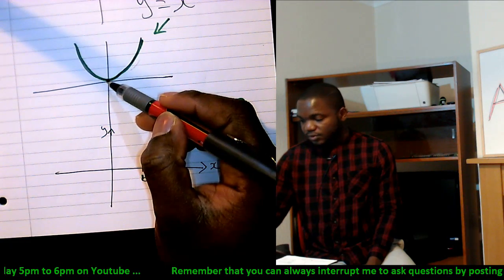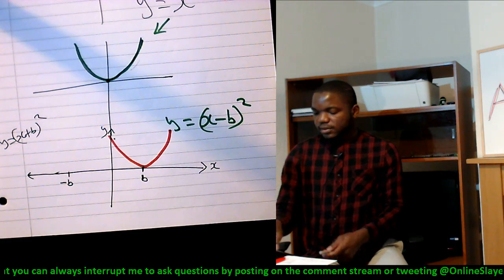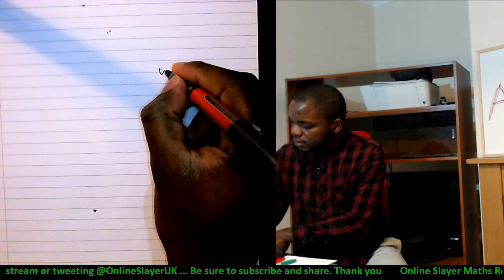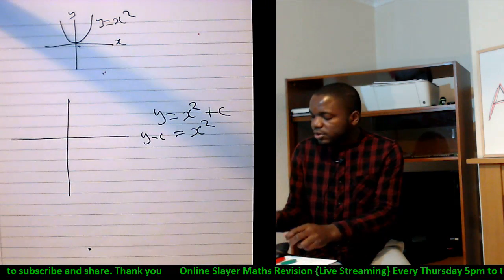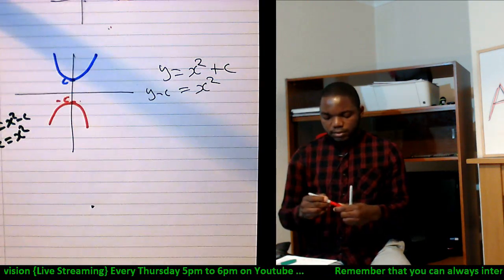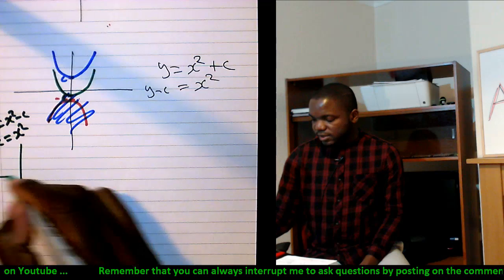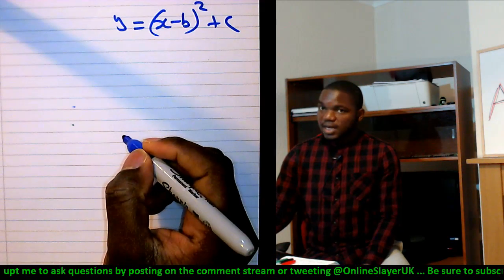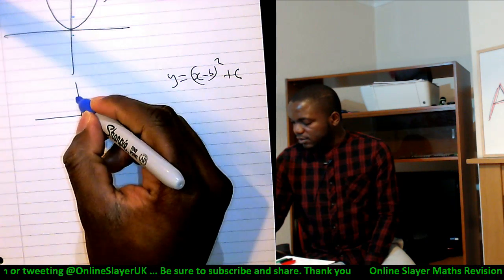Algebra Part 41 - Raw Recording - GCSE Maths Tutorial Live Streaming